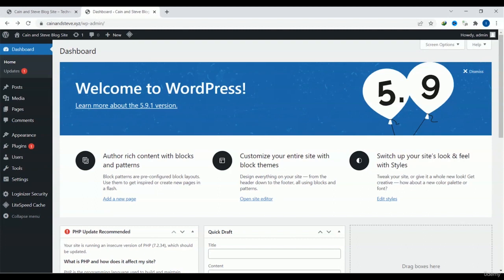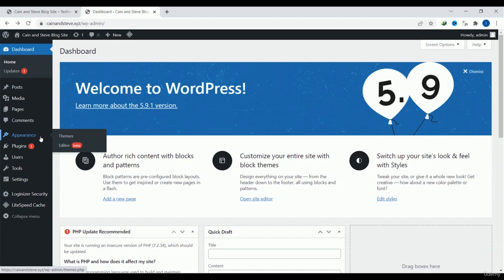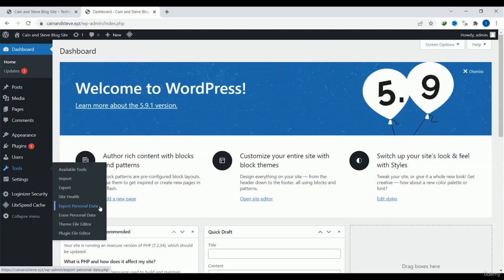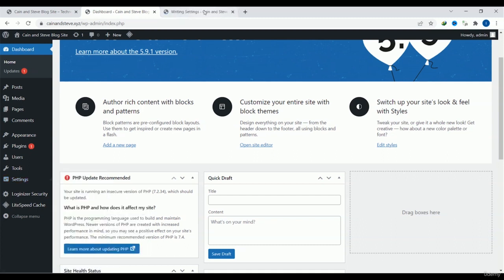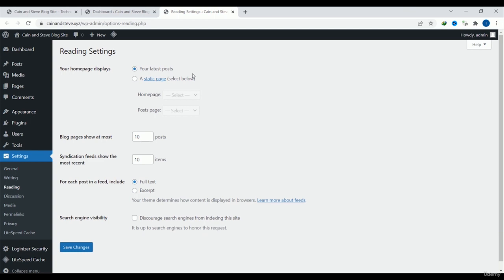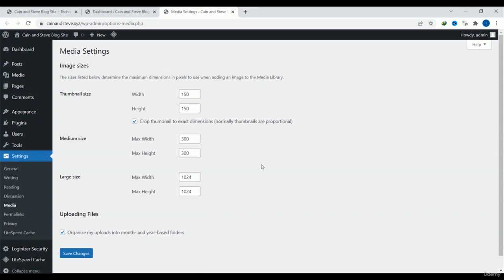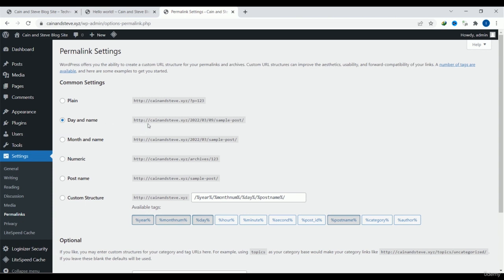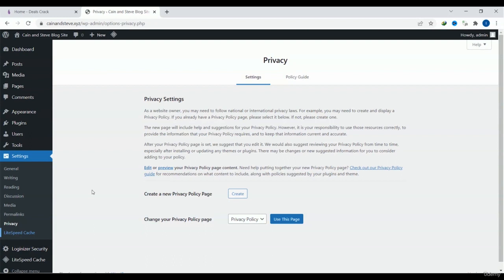05 Wordpress Function Introduction